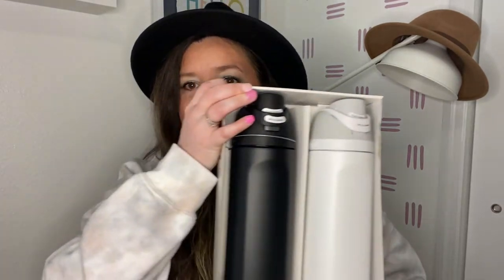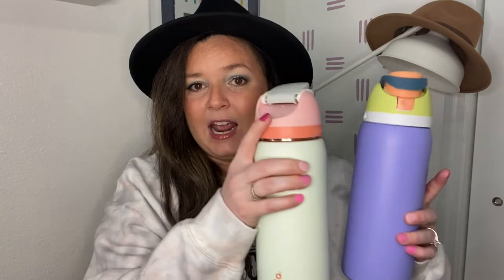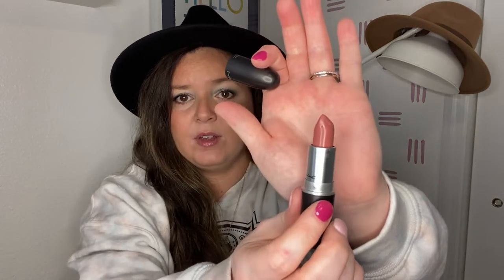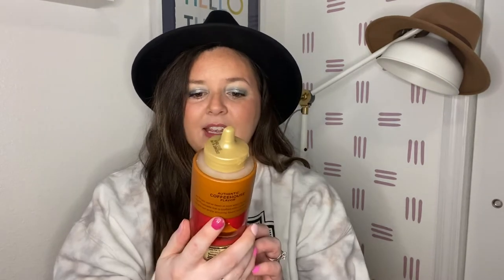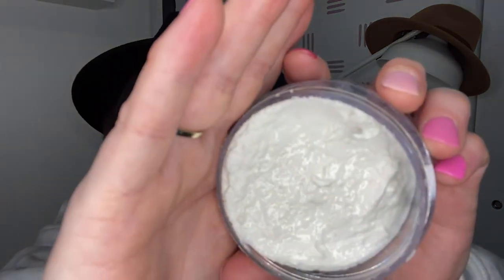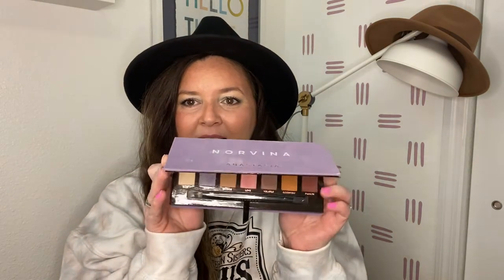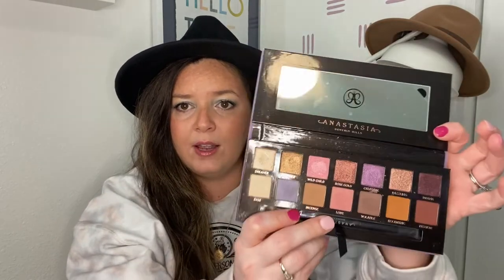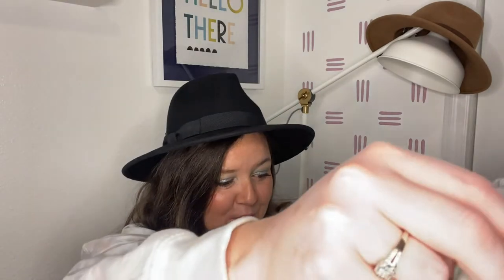August Favorites | All The Things I Could Not Put Down This Month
Target Floral T-Shirt:

Boxum Lip Plump Cream:

Cure Chronicles Book Series:

MAC Satin Lipstick:

Norvina Palette: